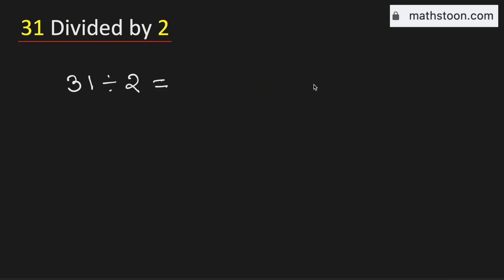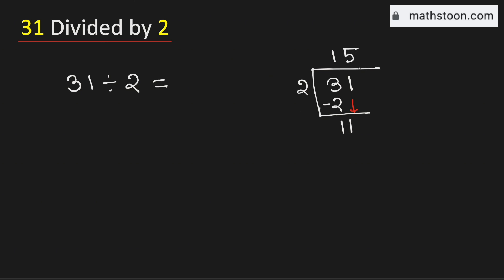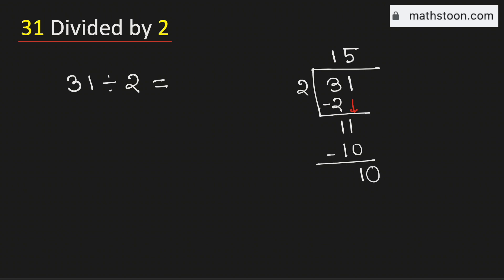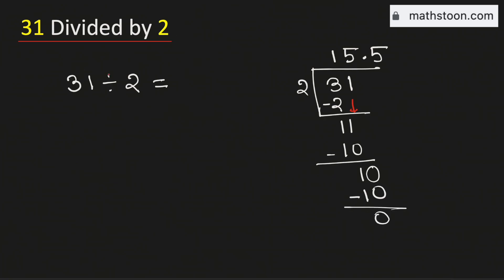31 divided by 2 (31÷2) || Long Division